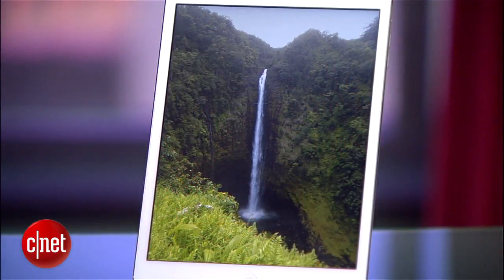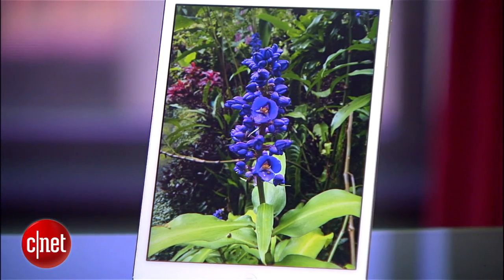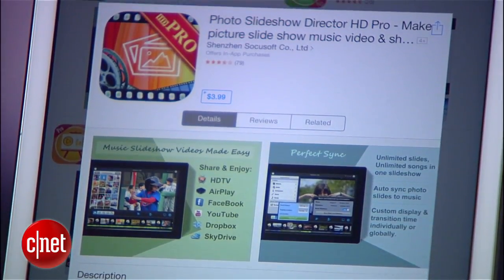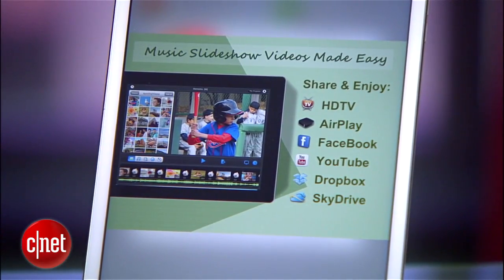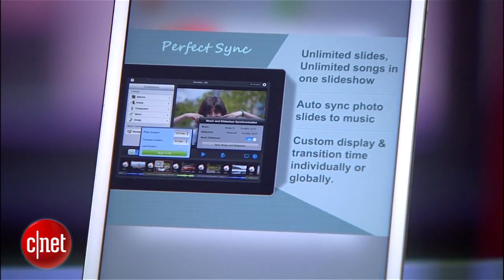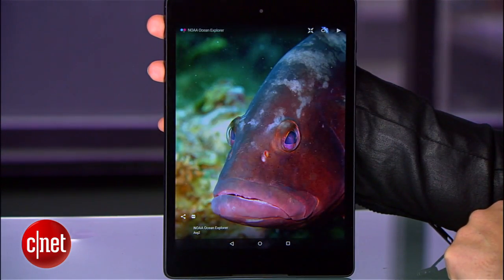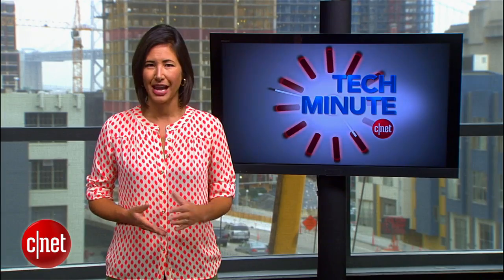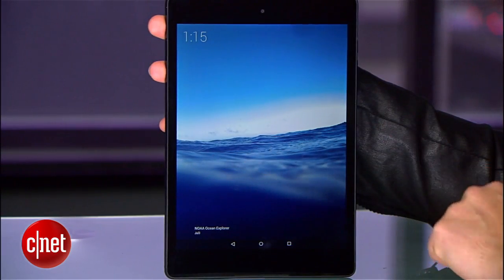Tech Minute - Transform your old tablet into a photo frame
Just because new tablets are hitting the market, it doesn't mean
you need to get rid of your old one so fast. Instead, repurpose it into a digital photo frame at your home or office to entertain friends and family. CNET's Kara Tsuboi explains how easy it is to breathe new life into an old gadget in this Tech Minute.